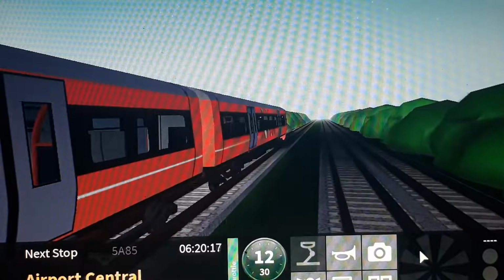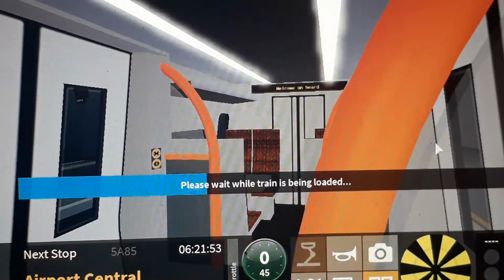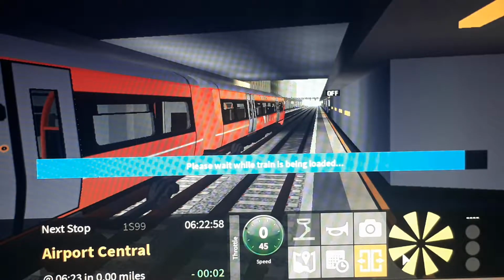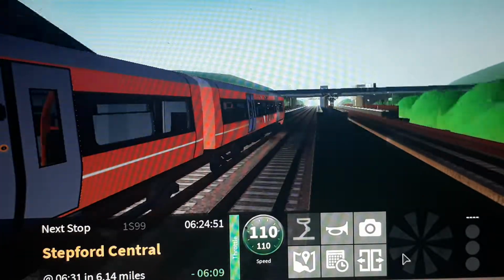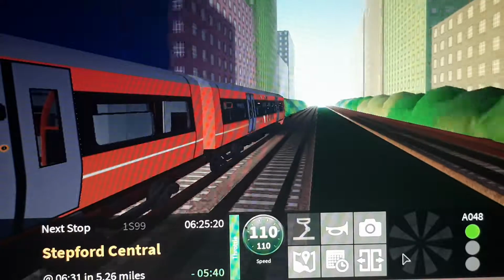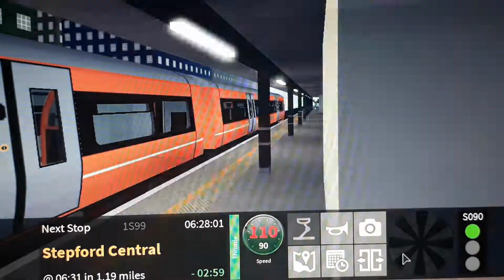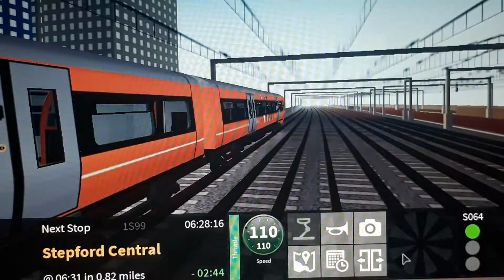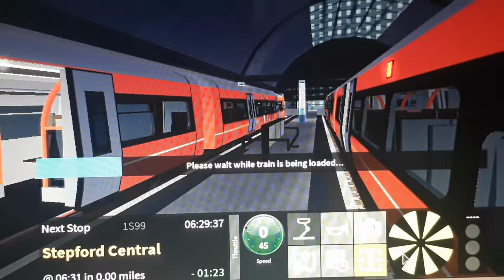56783107 Michael's Transport Vlogs 18 SCR Airlink Stepford Airport Central to Stepford Central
Class 387
Rapid service
Airport Central Platform 5
Stepford Central Platform 15

This vlog features a extra ride from Stepford Airport Parkway siding